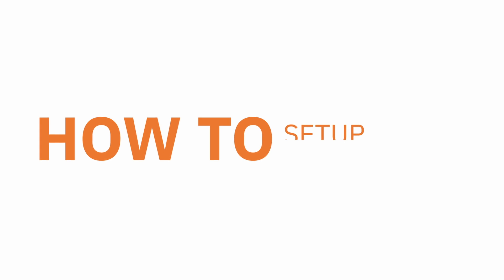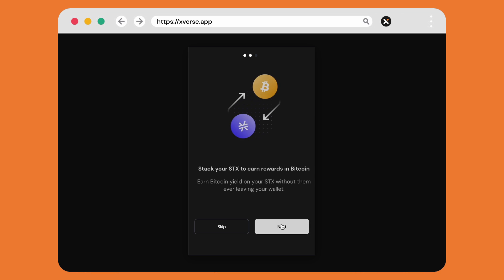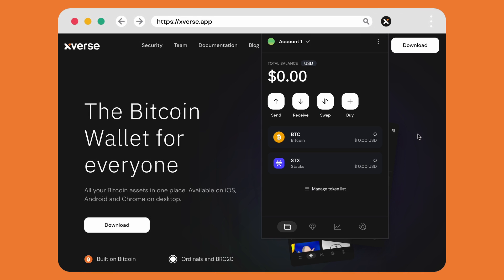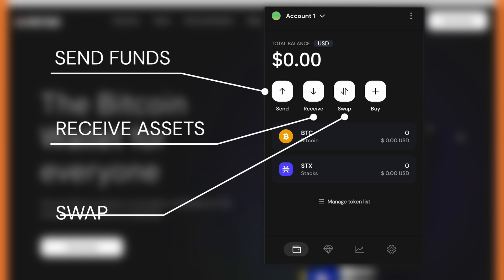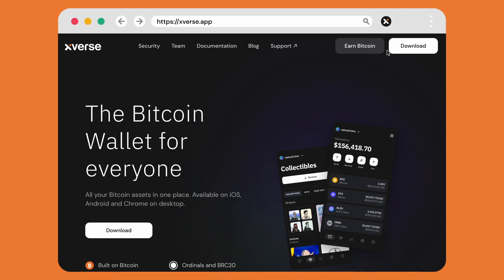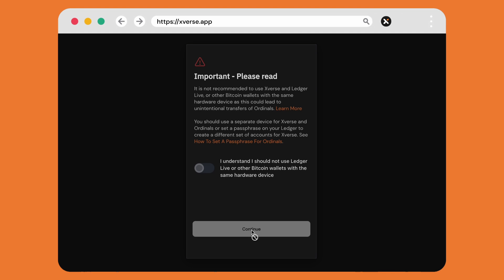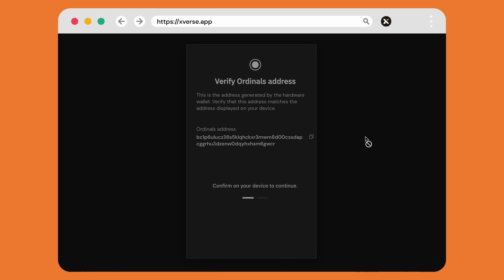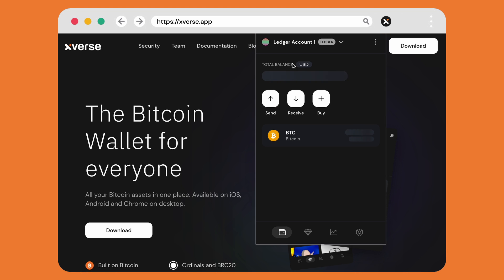How to Set Up Xverse Ordinals Wallet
Xverse is the leading Bitcoin wallet for Ordinals, BRC20, STX20 and Rare Satoshis. Available on iOS, Android and Chrome on desktop, Xverse makes it easy to access Marketplaces and DeFi apps built on Bitcoin and Stacks. With over 600,000 downloads, Xverse provides built-in Ledger support and everything you need to securely manage your Bitcoin assets.